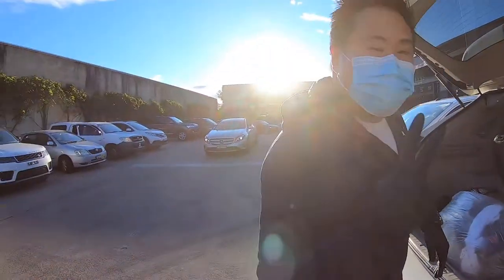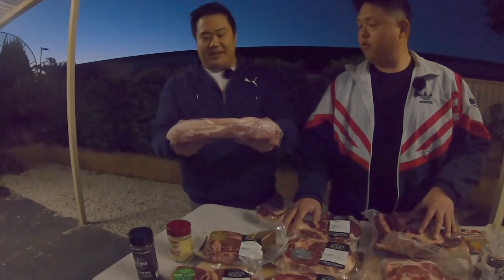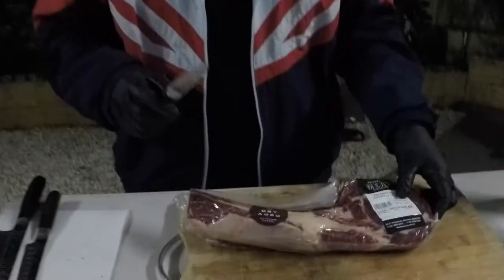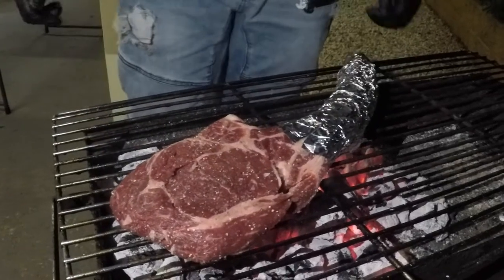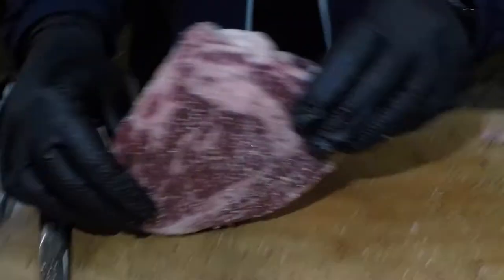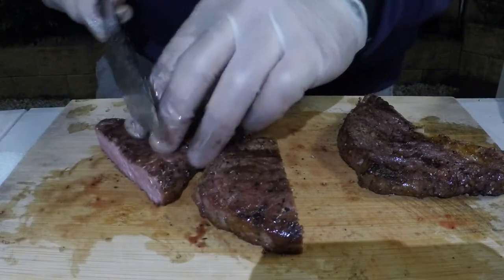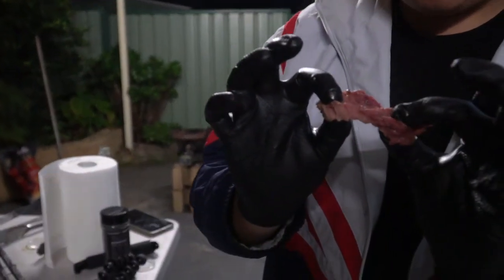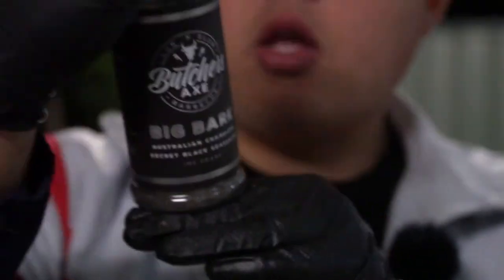BEST WAGYU STEAK COOKED AT HOME!!! | Australian Meat Emporium Makan Ep. 12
What's good, Makan gang!

If you're getting bored watching your for walls, why not give a good ol' aussie bbq a crack? Dust off those grills and get those charcoals burning, cause this week we're bringing you some quality cuts from The Australian Meat Emporium!

We hope you are all keeping safe and healthy. Before Lockdown we were able to have one final send-off before the Stay at Home orders stayed in place.

We went to the Australian Meat Emporium in Alexandria. This amazing place sells the best quality meat and even have AMAZING and FATTY Beef Wagyu. They even have all the different sauces, seasonings and accoutrement you need for an amazing BBQ. They also do delivery during lockdown.

and @ausmeatemporium on Facebook and Instagram.